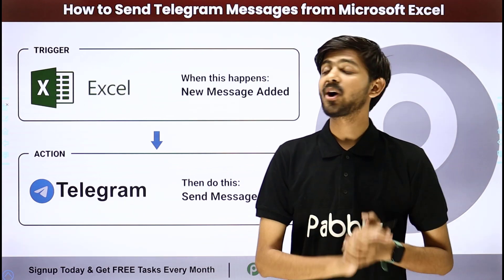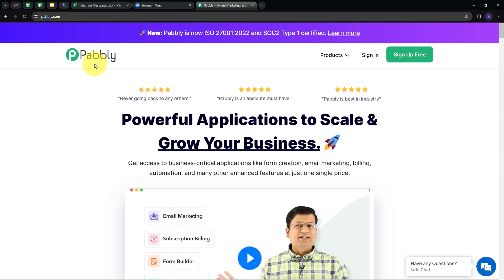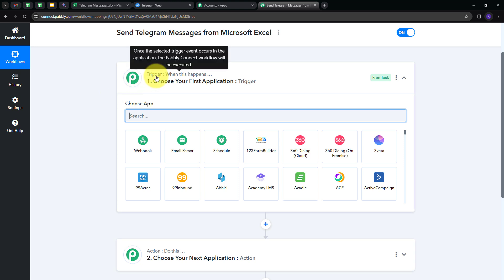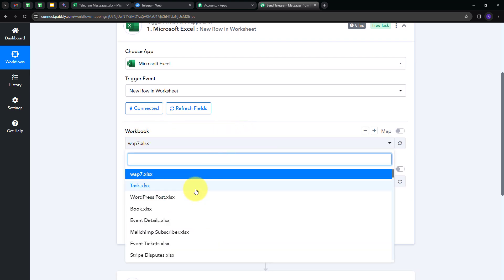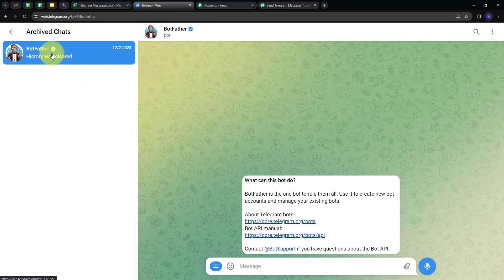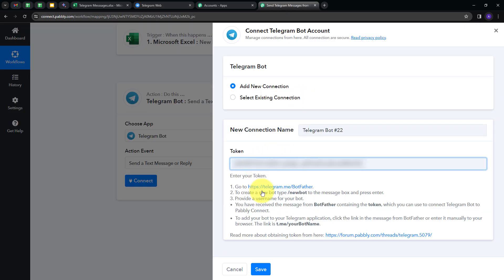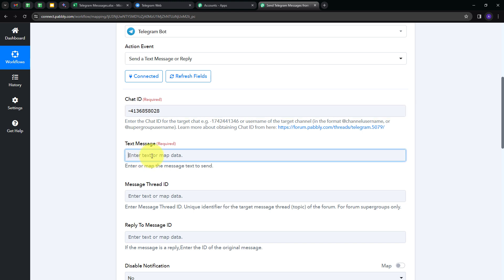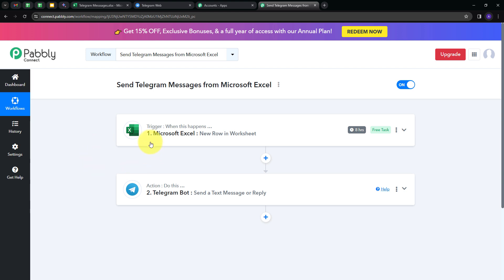How to Send Telegram Messages from Microsoft Excel - MS Excel Telegram Automation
In this Excel Telegram video tutorial, we'll guide you through the process of sending Telegram messages directly from Microsoft Excel using Pabbly Connect, with this integration you can automatically send Telegram Messages.

📦 Key Highlights:

Introduction to Messaging Integration: Explore the benefits of connecting Microsoft Excel to Telegram creatin a Excel Telegram Bot, allowing you to send messages directly from your Excel spreadsheet.

Setting Up Pabbly Connect: Dive into the step-by-step process of configuring Pabbly Connect to establish a seamless connection between Microsoft Excel and Telegram, ensuring a smooth integration.

Automated Message Sending: Learn how to set up Pabbly Connect triggers to automatically send messages on Telegram based on specific events or data in your Excel sheet, enhancing your communication strategy.

🚀 Who Can Benefit:

Business Professionals and Analysts
Individuals Managing Communication Channels
Microsoft Excel and Telegram Enthusiasts

Send Telegram Messages from Microsoft Excel
Automated Message Sending
Excel and Telegram Integration
Telegram Bot
Excel Telegram Bot
Excel Telegram

1. Automation: Pabbly Connect offers automation capabilities that can help you automate mundane and repetitive tasks. This allows you to save time, money and resources.

2. Integration: Pabbly Connect provides a wide range of integrations so that you can connect different web services with each other. This helps you to create smarter workflow processes and make your business more efficient.

3. Security: Pabbly Connect takes security seriously and provides an industry-standard security system to protect your data and applications.

4. Scalability: Pabbly Connect is highly scalable and allows you to easily add new applications and services to your workflow.

 5. Cost-effective: Pabbly Connect is cost-effective and provides plans for different business sizes.